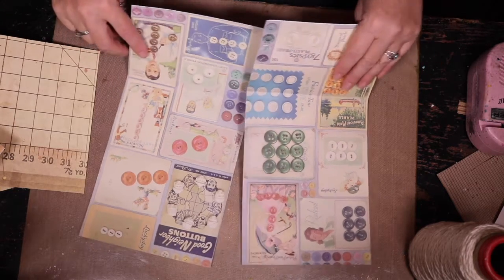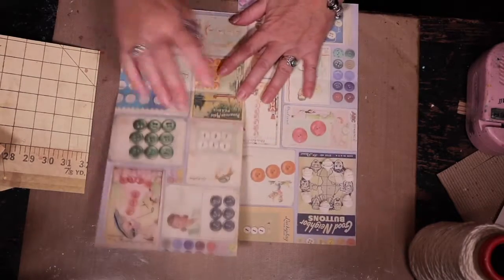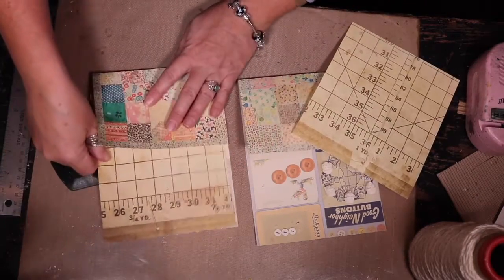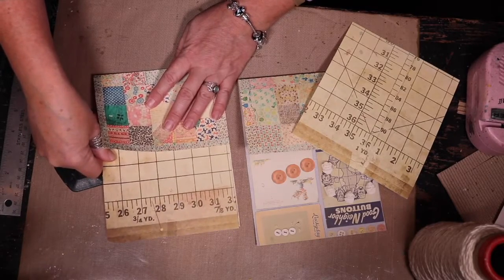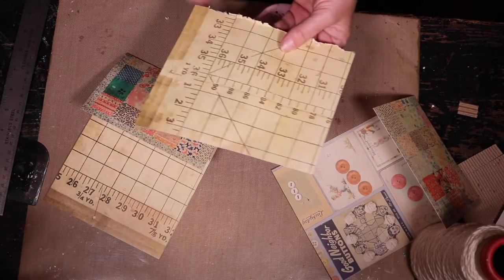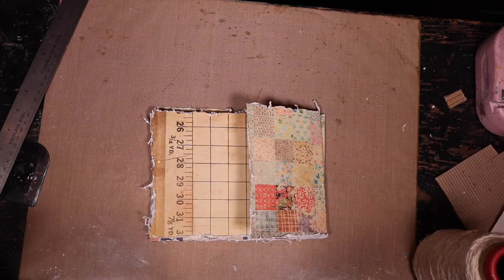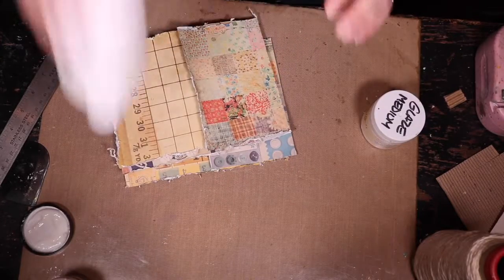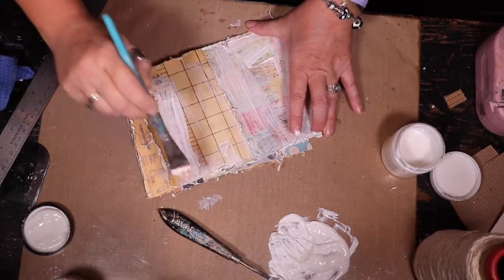File Folder Challenge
A group of us were challenged to watch Shannon Green's "how to make a file folder" and to see where inspiration lead us!